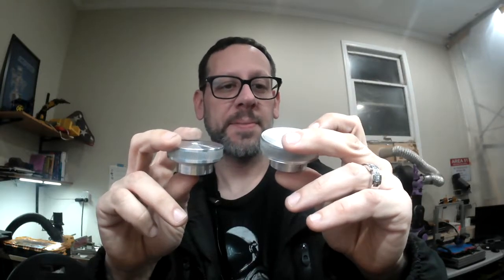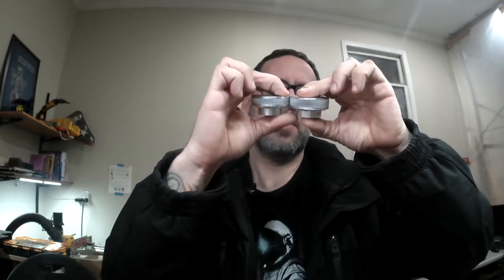BlazeLabs Episode 4 - Making an Aluminum Handwheel on My Mini Lathe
Making an aluminum handwheel for my CNC lathe conversion project.    In this video, I turn a piece of 2 inch 6061 round bar into one of the handwheels.